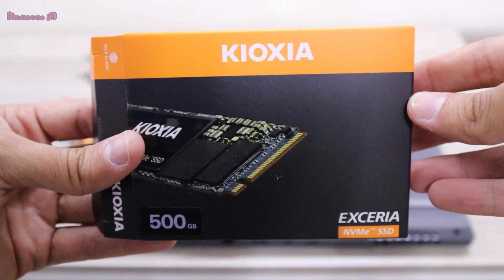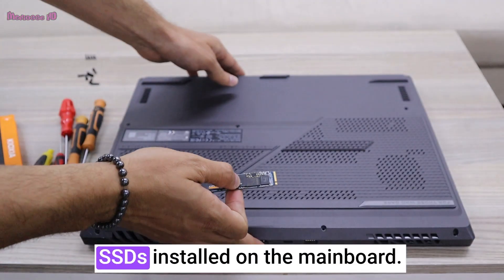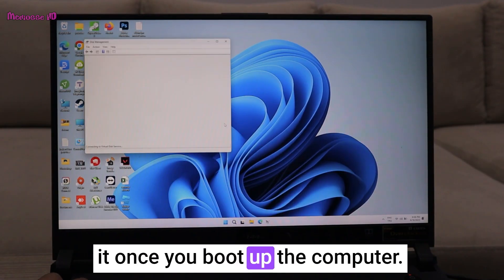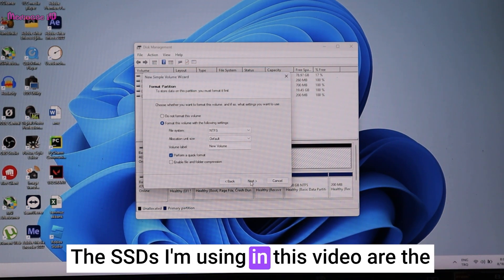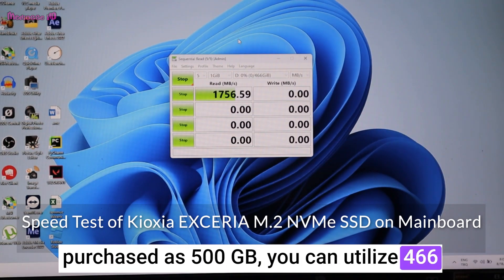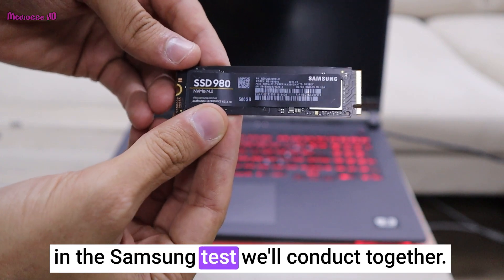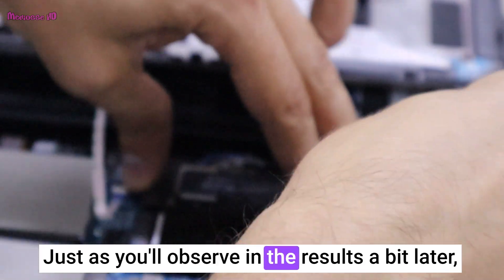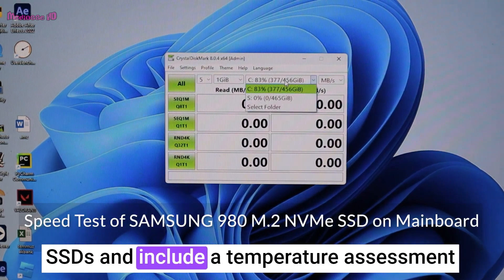SAMSUNG 980 SSD VS Kioxia EXCERIA Speed Test (NVMe M.2) on Mainboard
SAMSUNG 980 SSD 500GB PCle 3.0x4, NVMe M.2 2280, Internal Solid State Drive, Storage for PC, Laptops, Gaming and More, HMB Technology, Intelligent Turbowrite, Speeds up-to 3,500MB/s, MZ-V8V500B/AM

Kioxia EXCERIA 500 GB m.2 NVMe 2280